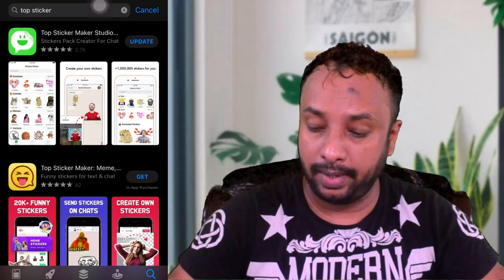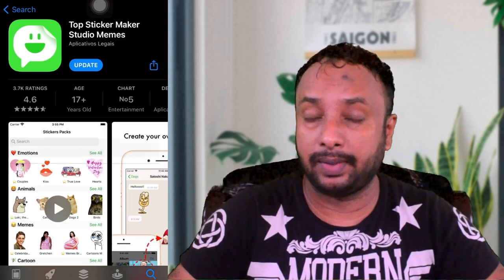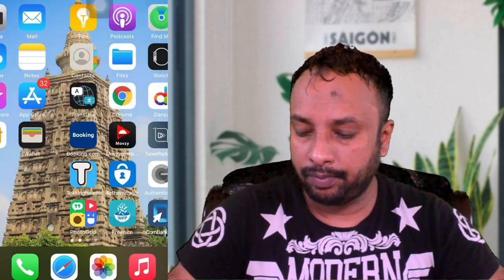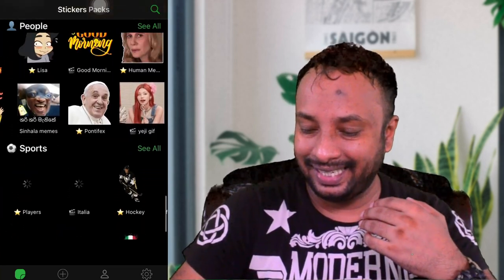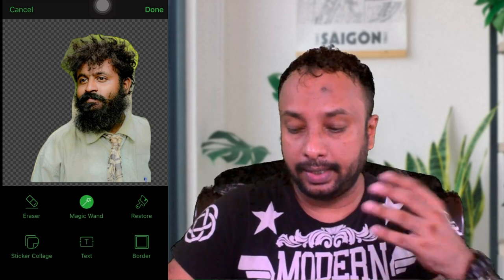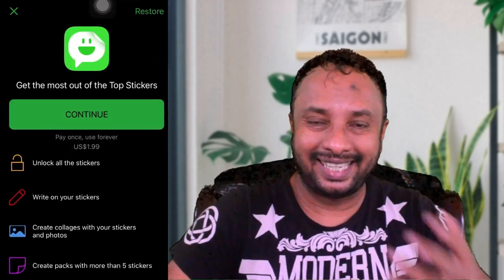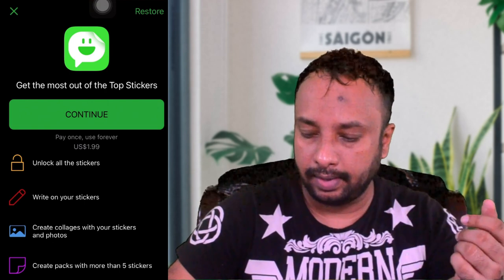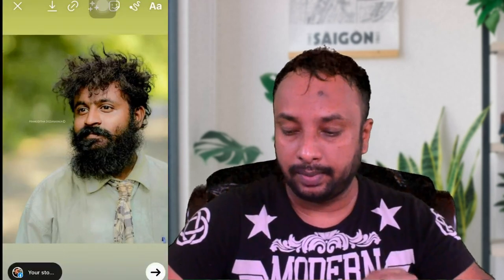යාලුවන්ගේ මුහුණ දාලා Whatsapp Stickers හදන ලෙසිම විදිහ | How To Make Whatsapp Stickers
😍 Credits 👇👇👇

Apps | Whatsapp
          Whatsapp Sticker Studio

📷 Images